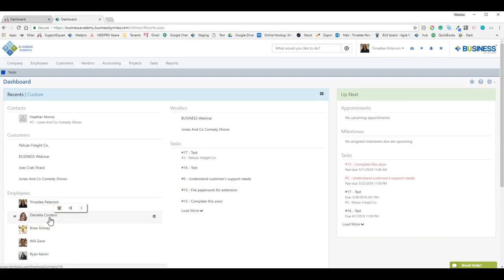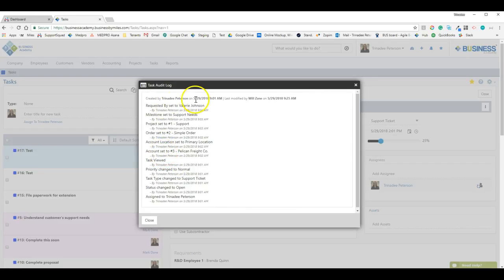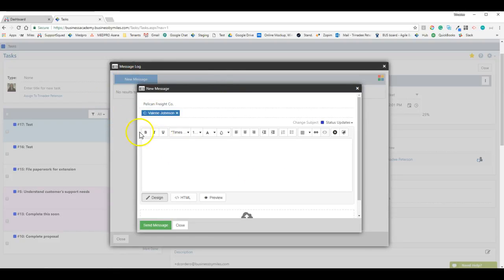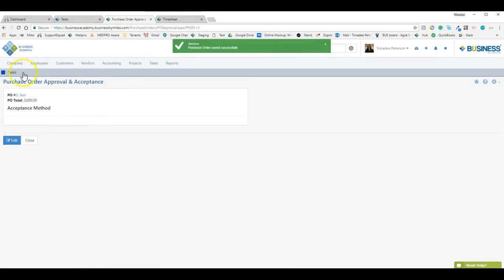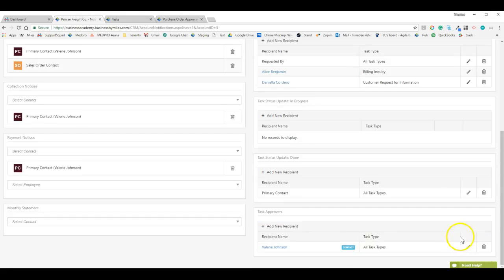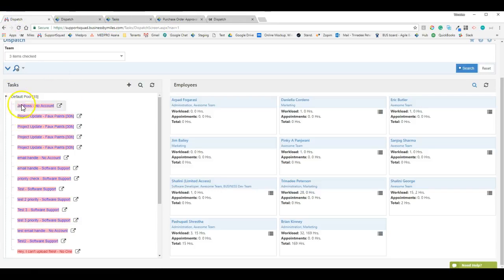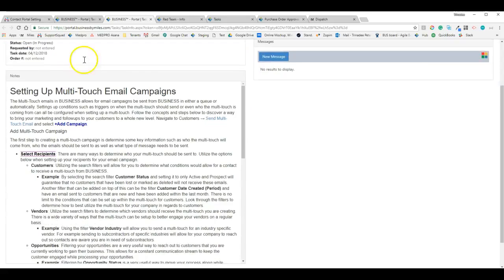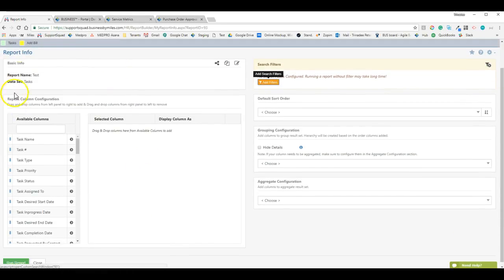BUSINESS Academy - Tasks Management